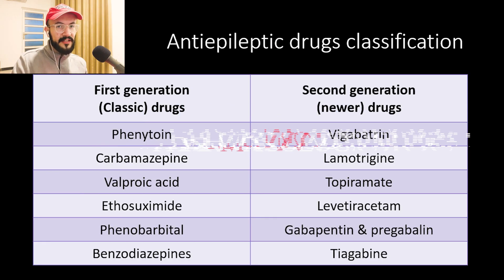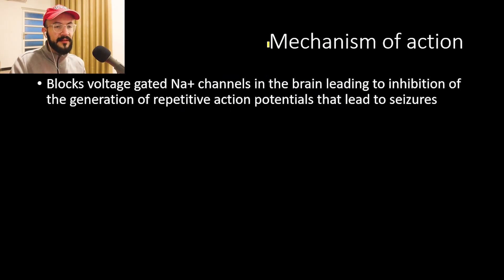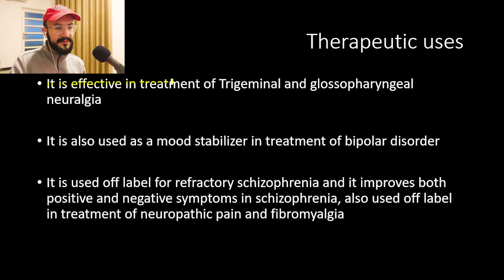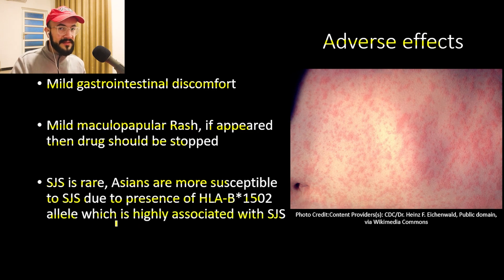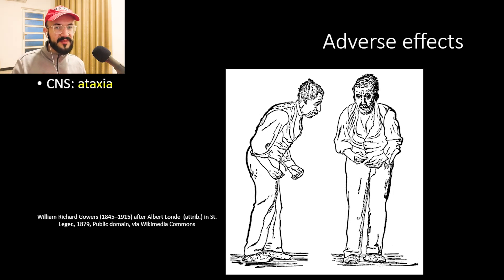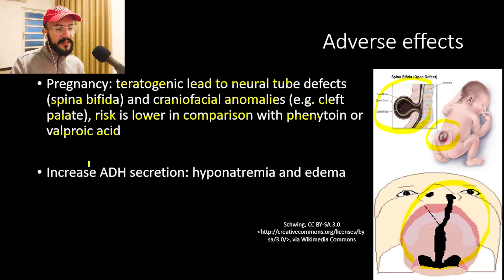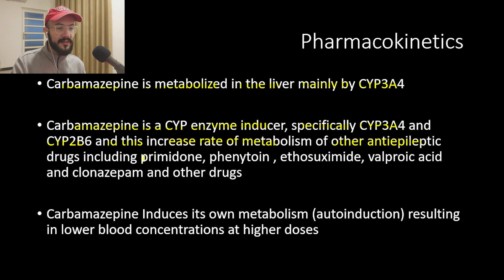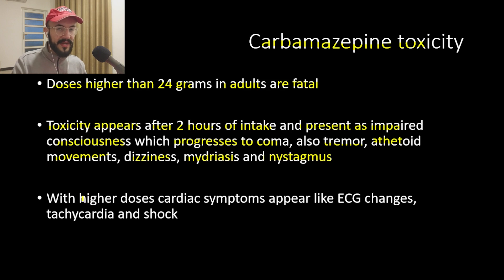Carbamazepine Pharmacology: Mechanism of Action, Therapeutic Uses and Adverse Effects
🧪 In this installment, we explore the fascinating realm of Carbamazepine – a drug with a rich history and a wide range of applications. Whether you're a student, healthcare professional, or just someone curious about the science behind medications, this video is for you!
Video Chapters
0:00 Introduction
1:11 Overview
1:44 Mechanism of action
2:53 Therapeutic uses
4:19 Adverse effects
8:38 Pharmacokinetics
10:33 Contraindications
11:18 Carbamazepine Toxicity